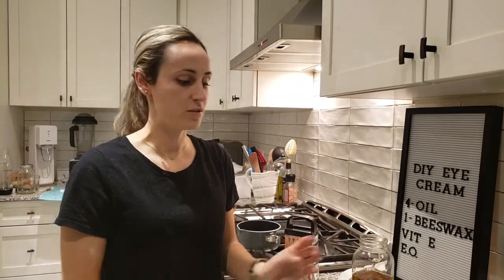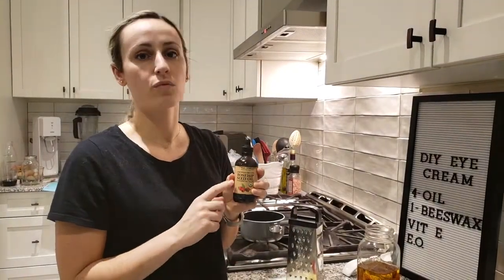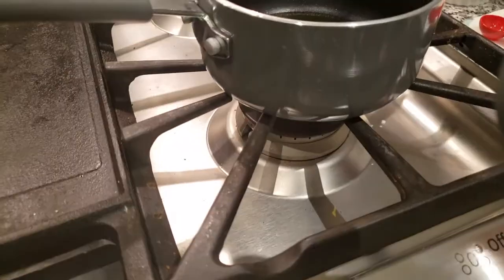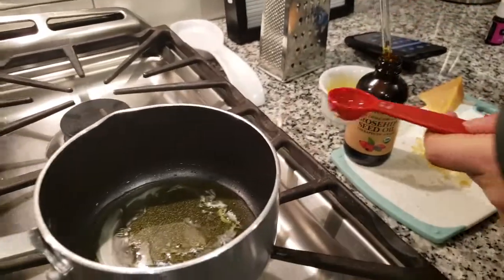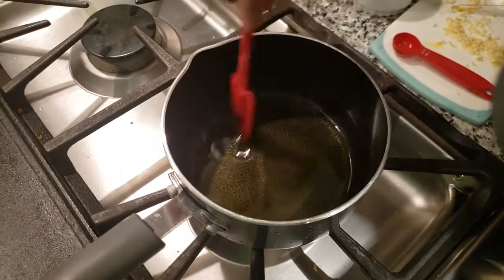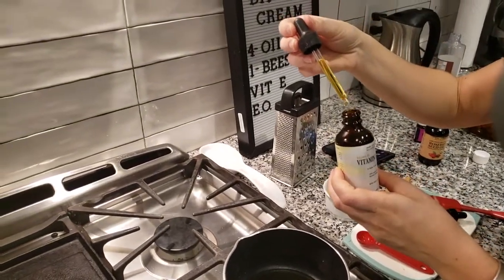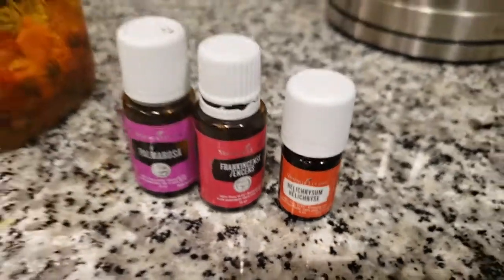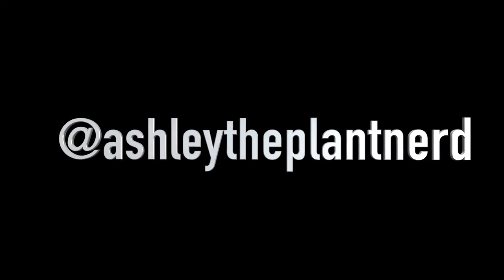DIY Eye Cream using Mary Tylor Naturals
Looking for an easy to make Eye Cream? You've found it!

Link to all the products used in this video:

Mary Tylor Naturals